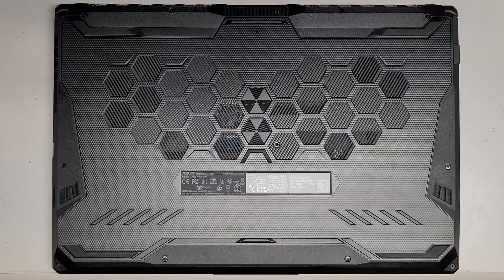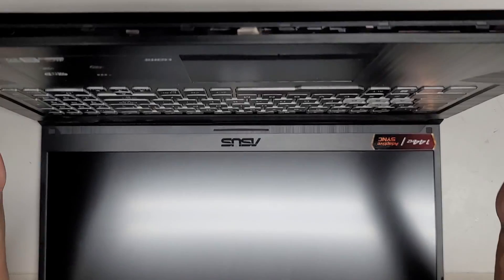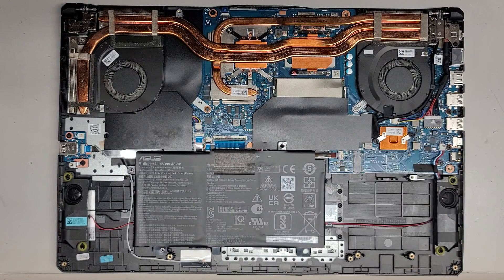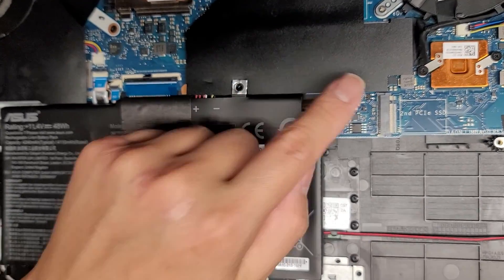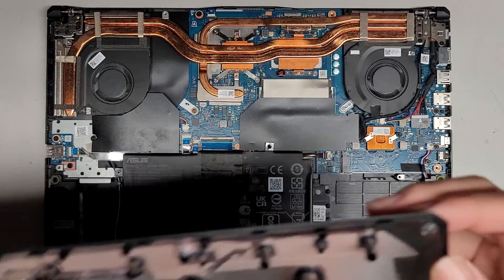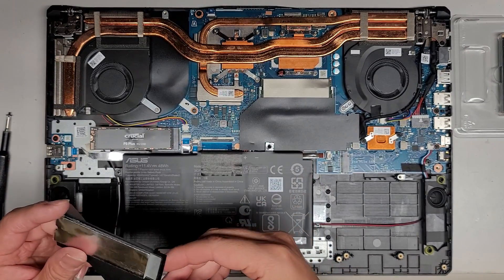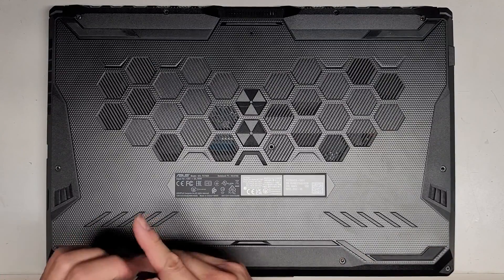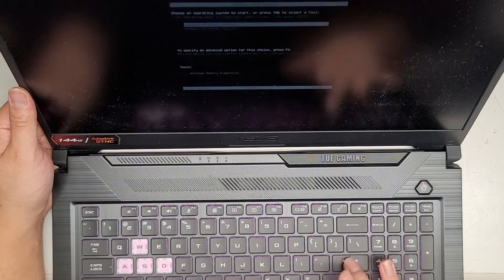ASUS TUF Gaming F17 FX706H FX706HCB-ES51 Disassembly RAM SSD Hard Drive Upgrade Battery Replacement